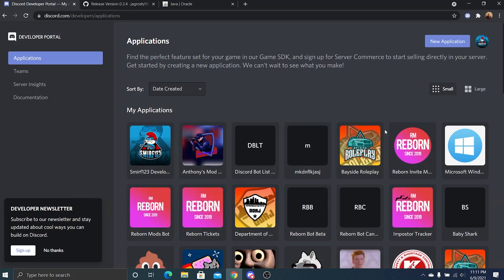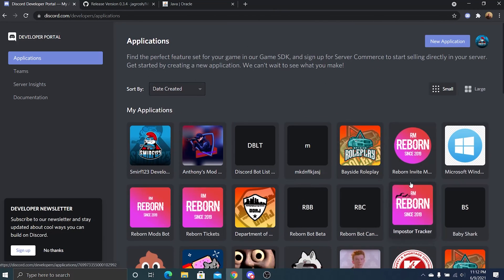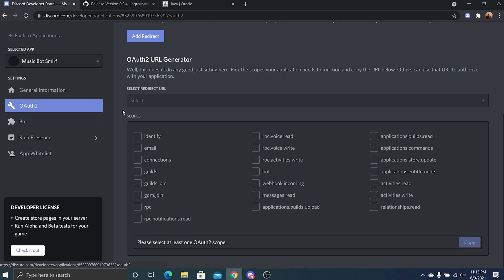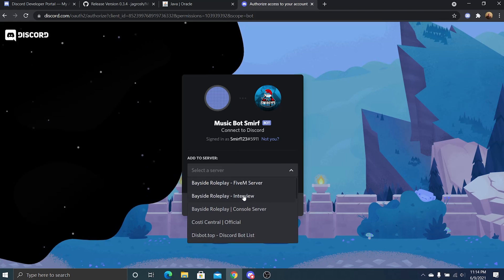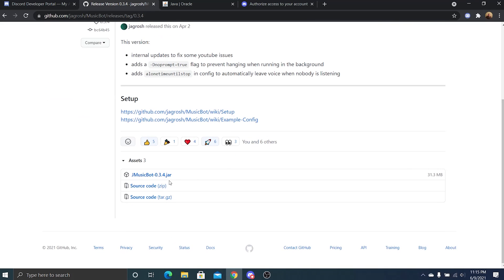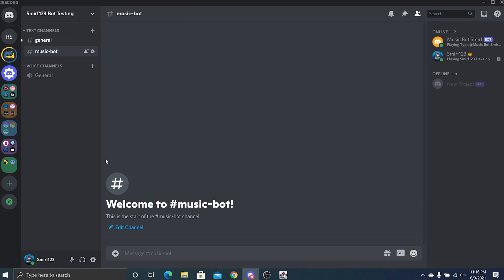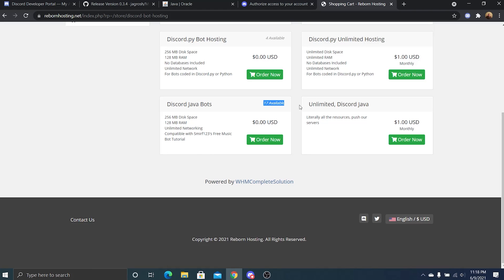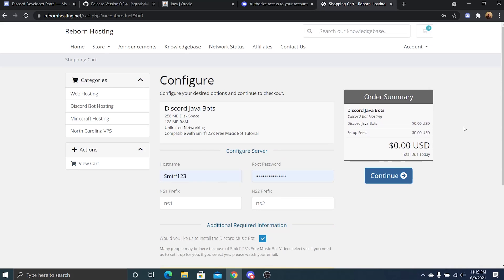How to Make and Host a Custom Discord Music Bot 2021 New Free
This video shows you all you need to know about running a custom Discord Music Bot, no coding required and just 5 minutes to setup.